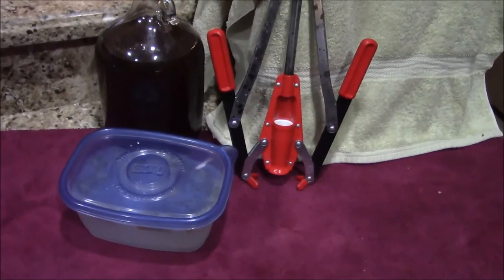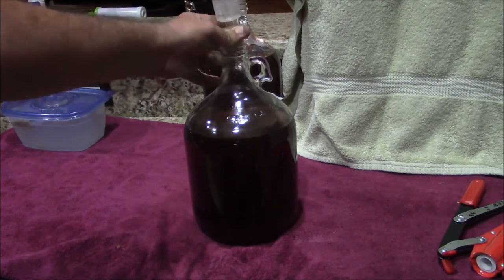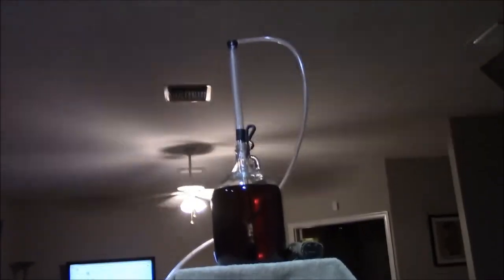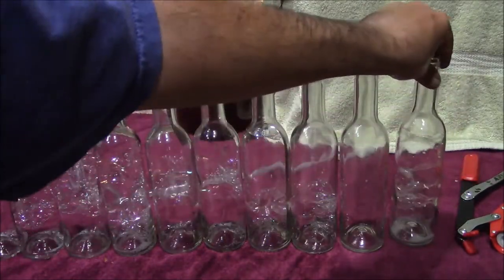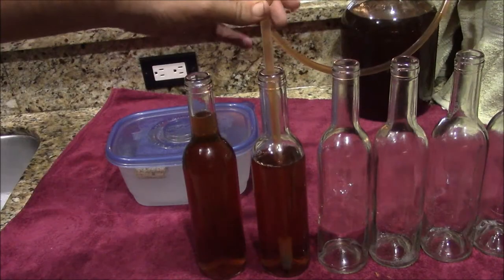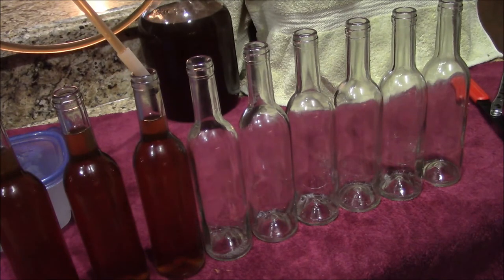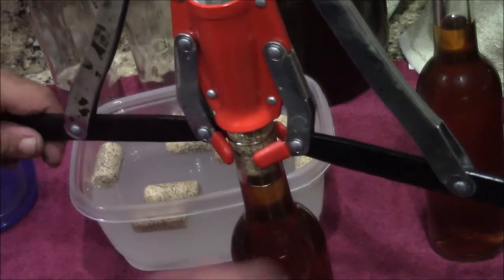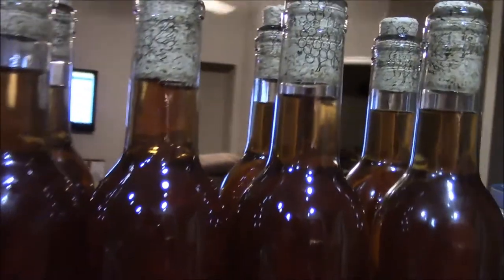How I bottle Wine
Just a short demonstration showing how I bottle my homemade wine.